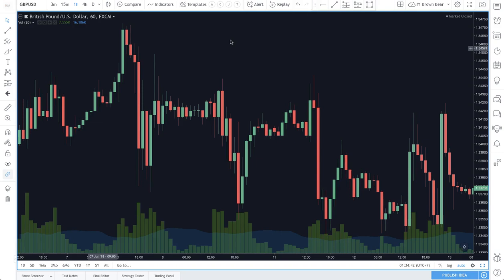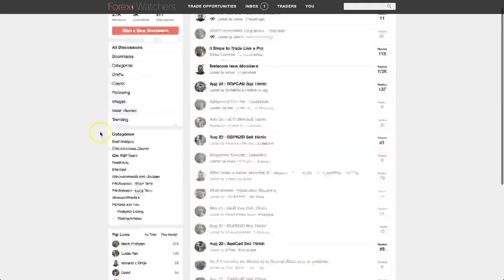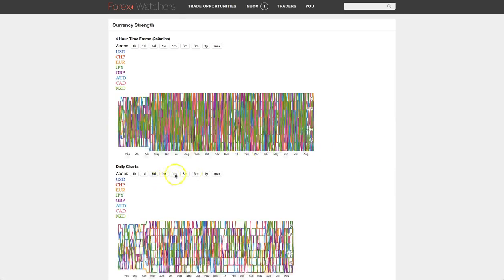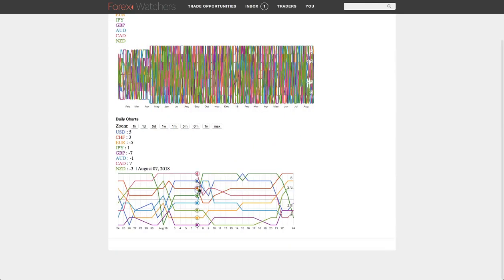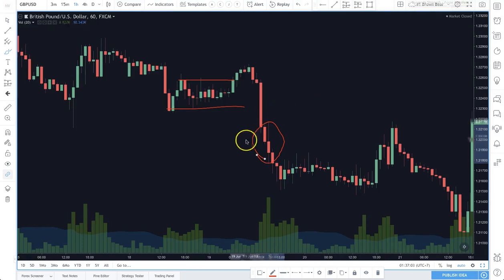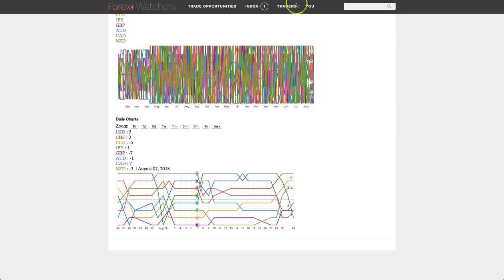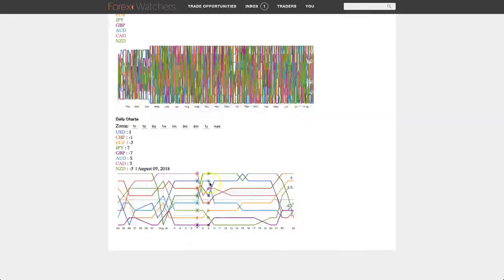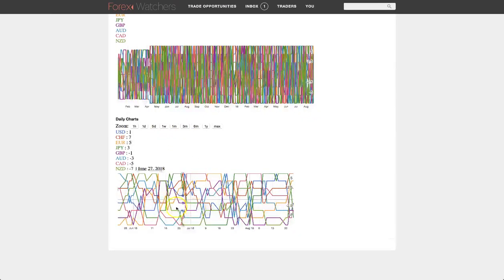w 5 v3